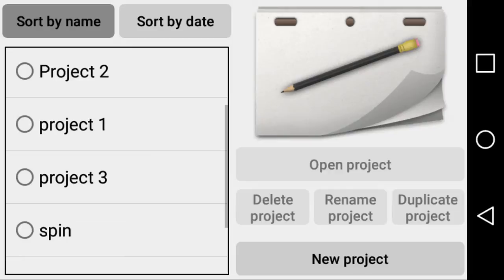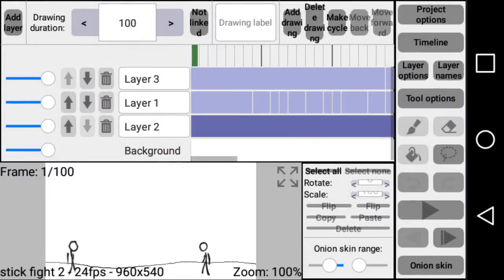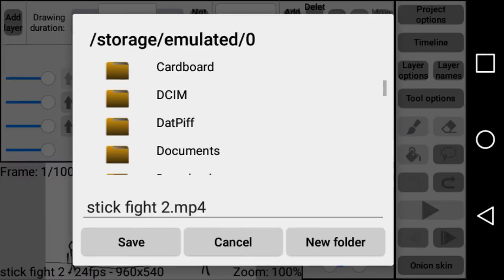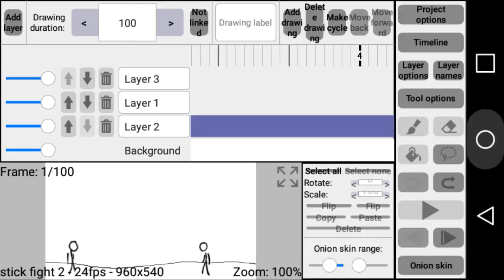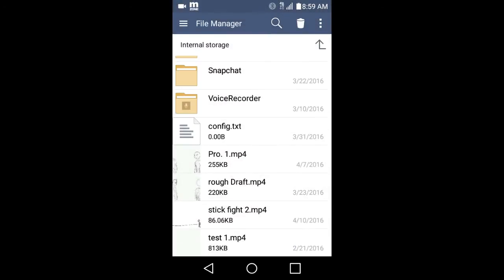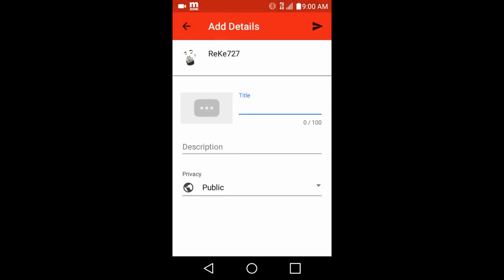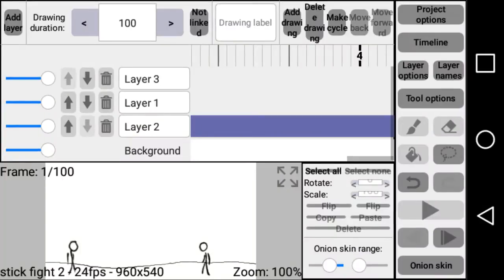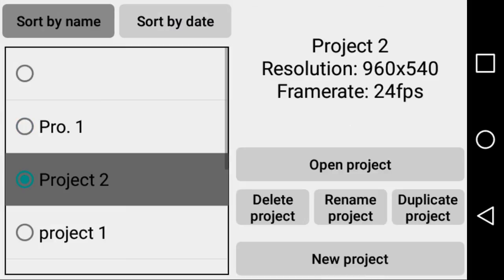How To: Upload Videos to YouTube with Rough Animator app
Hey YouTube. Just downloaded this app for screen recording and thought ill do this for the first video. How to upload a rough animator animation to YouTube.
Step 1: animation
Step 2: extract to main file(just hit.                  .            save and nothing else)
Step 3: go to files

I hope this helps you guys out a bit. More Tutorials and Anims to come.